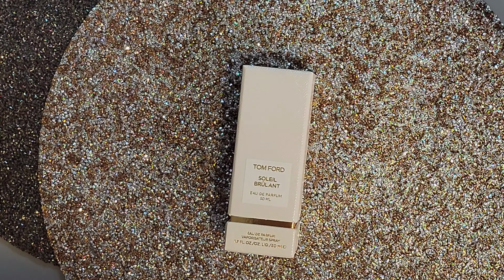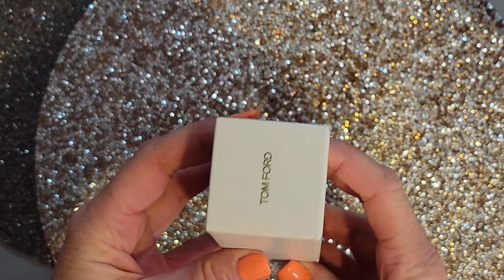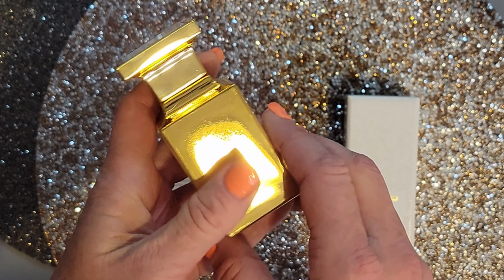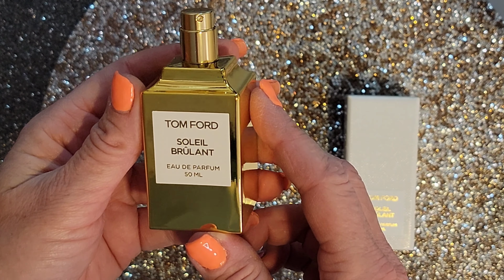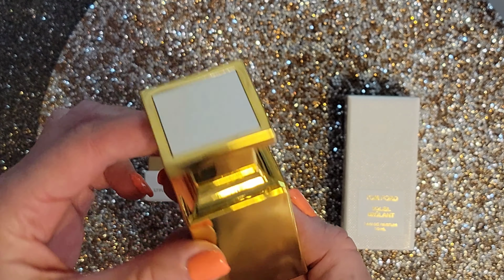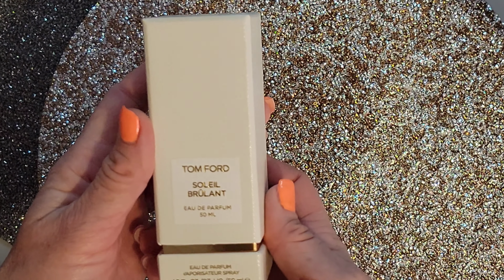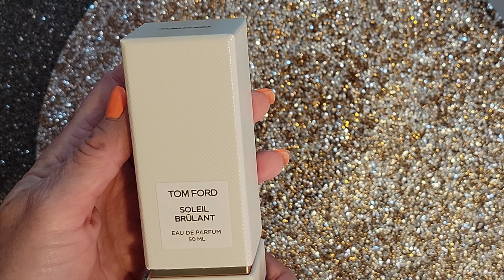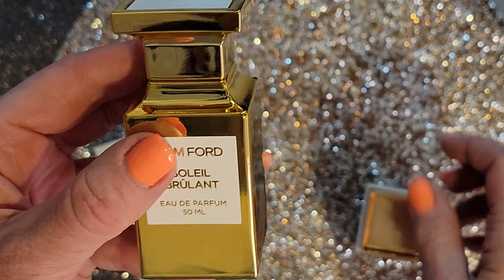TOM FORD SOLEIL BRULANT | NEW FRAGRANCE | Opinionated Horsewoman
Soleil Brûlant by Tom Ford is a Amber Woody fragrance for women and men. This is a newer fragrance launched in March 2021. Top notes are Pink Pepper, Bergamot, & Mandarin Orange. Middle notes are Honey and Orange Blossom, while the base notes are Resin, Frankincense, Amber, Woody, Leather, and Vetiver.  This 50ml or 1.7 ounce perfume retails for $368 - $940. Soleil Brûlant  is contained in a lavish metallic gold iteration of the iconic Tom Ford Private Blend bottle.

To use: On clean skin, spray once or twice on desired areas. Do not rub the fragrance on skin. This will alter how the fragrance develops.

ADDITIONAL LINKS
This provides easier to access all my amazing discounts via one link.

All opinions expressed in these videos are honest and my own.